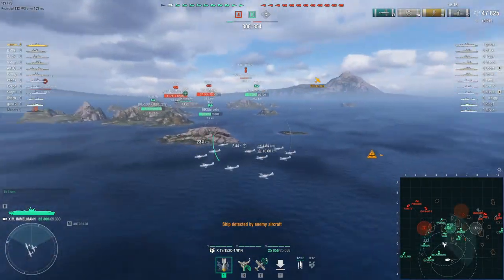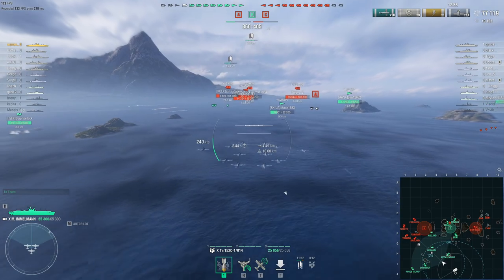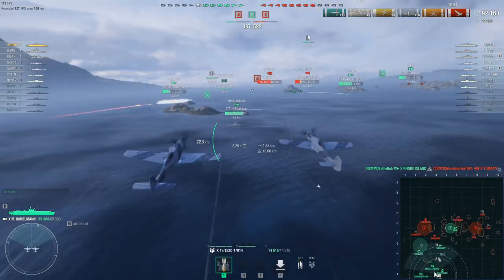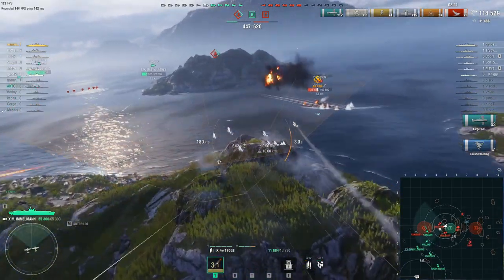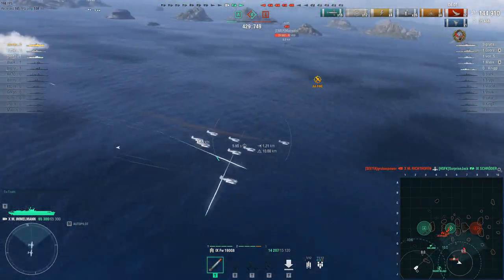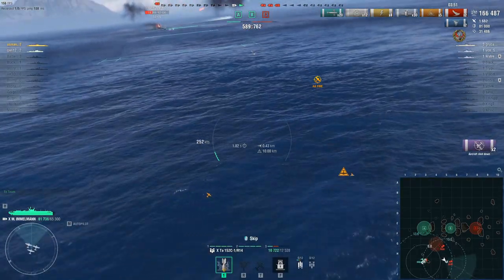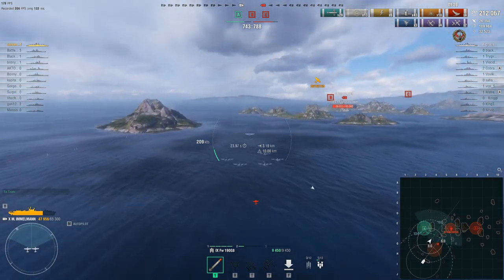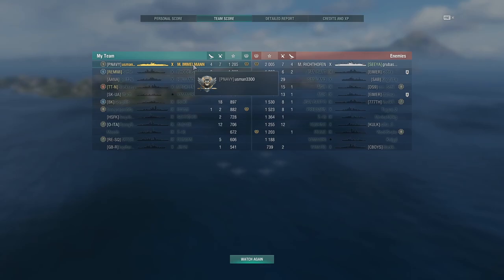T10 CV Max Immelmann - The Ultimate Skip Power | World of Warships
"Welcome to my comprehensive guide to the Max Immelmann aircraft carrier in World of Warships! In this video, I'll cover everything you need to know about this powerful Tier X CV, from its unique capabilities to effective strategies for dominating the high seas. Learn how to utilize Max Immelmann's skip bombers to strike enemy ships without fear of AA retaliation, and discover the advantages of pairing this CV with a secondary skilled captain for punishing DDs and dealing massive damage. I'll also delve into the differences between Max Immelmann and Malta, providing recommendations for players of all skill levels. Plus, don't miss out on the enhanced "Improved Engine Boost" skill offered by Lütjens, giving you an edge in maneuverability. Whether you're an intermediate-level CV player or a seasoned veteran, this ship offers a gameplay experience like no other. Join me as we explore the strengths and strategies of the Max Immelmann CV!"